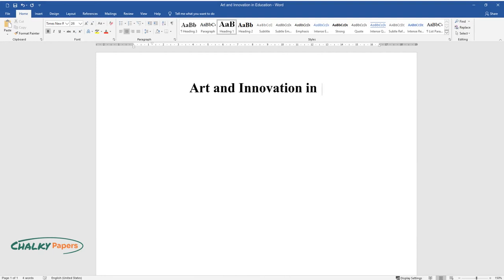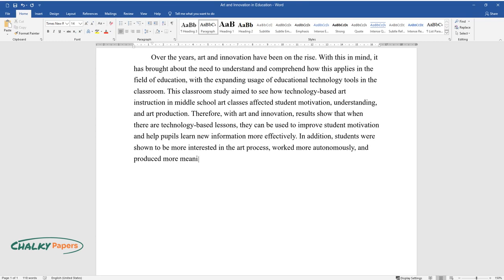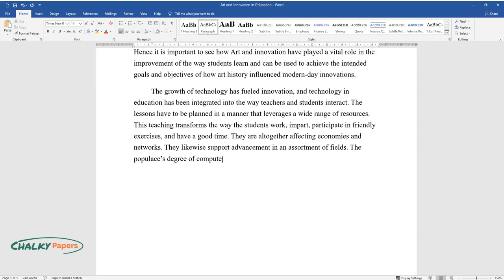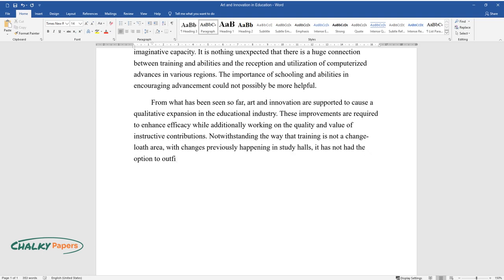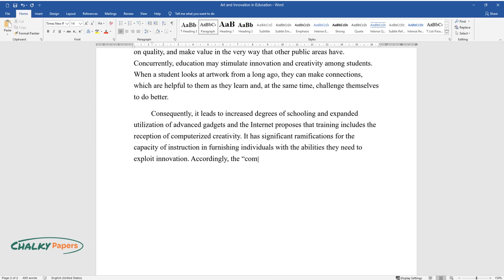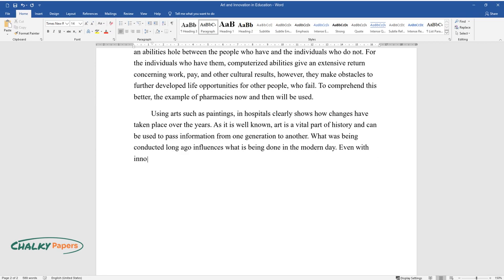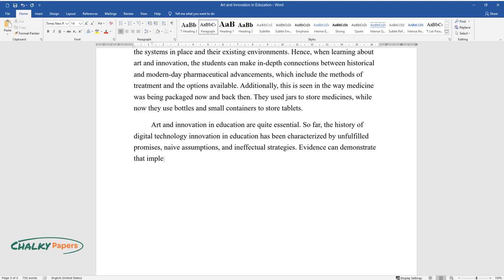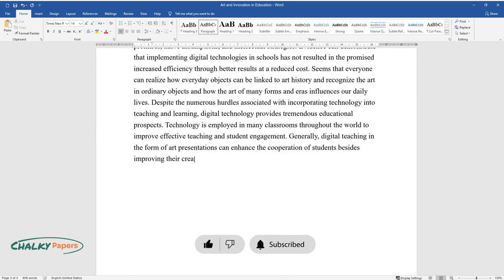Art and Innovation in Education - Essay Example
📝 Essay description: It is important to see how Art and innovation have played a vital role in the improvement of the way students learn and can be used to achieve the intended goals.

ℹ️ Subjects: Benefits of Education
ℹ️ Words: 813
ℹ️ Pages: 3

📚 Reference list:
Clews, Graham. “Pharmacy Staff Should Wear Masks If They Cannot Keep Two Metres Away from Colleagues, New Guidance Says.” The Pharmaceutical Journal, 2020.
Jorgenson, James A. “Tools of the Trade: Creativity, Innovation, Influence, and Advocacy.” Official Journal of the American Society of Health-System Pharmacists, 2018.
Trausch, Christine M. “Technology Used in the Middle School Art Room.” The Art Journal, 2018.